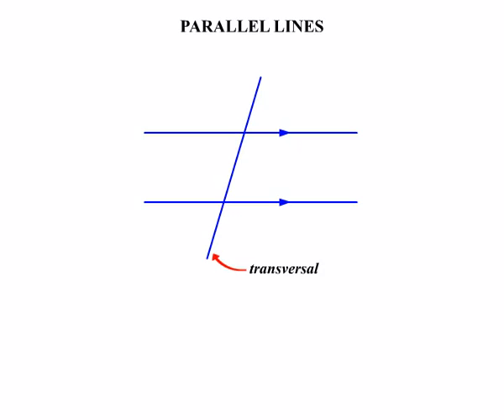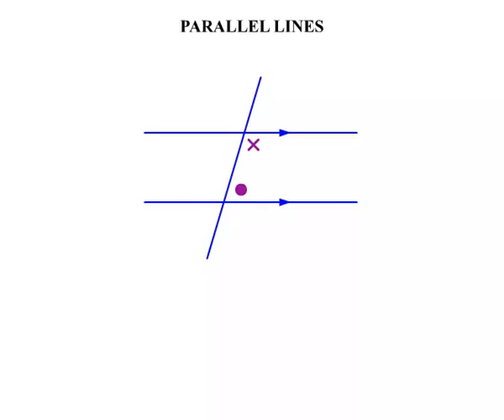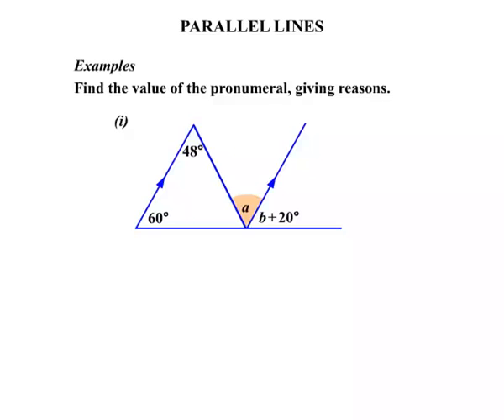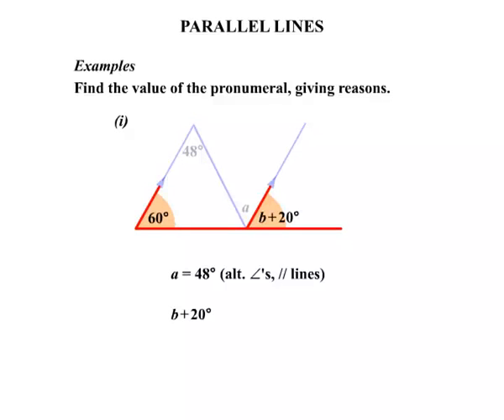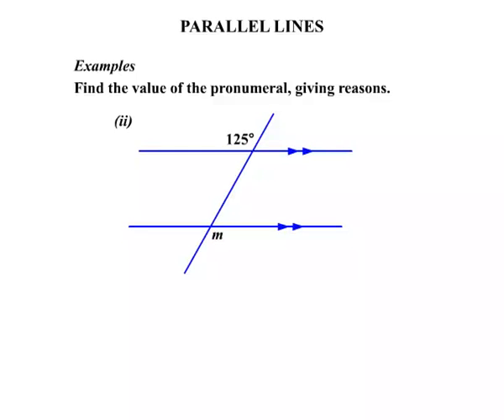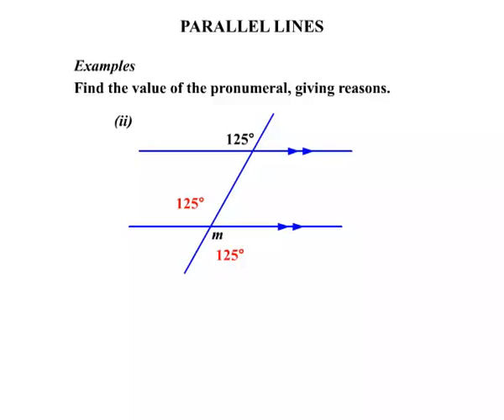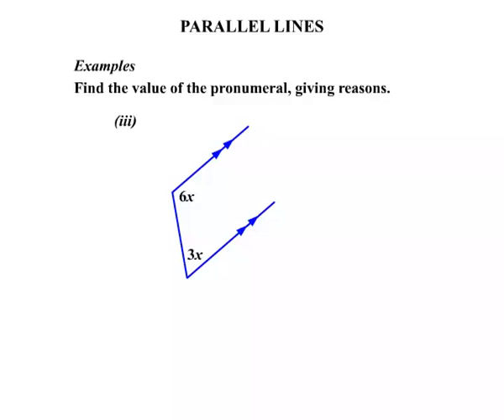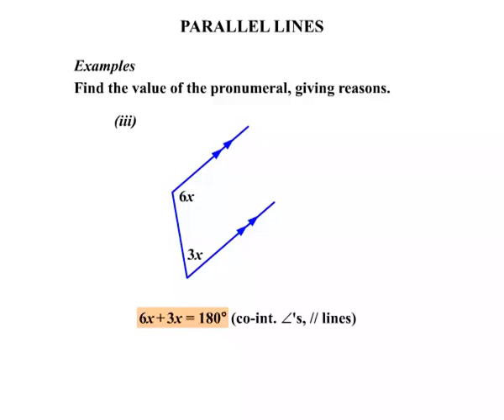Year 9 and 10 - Parallel Lines